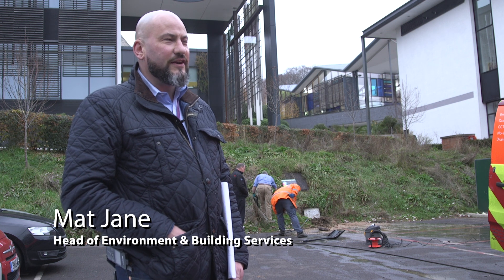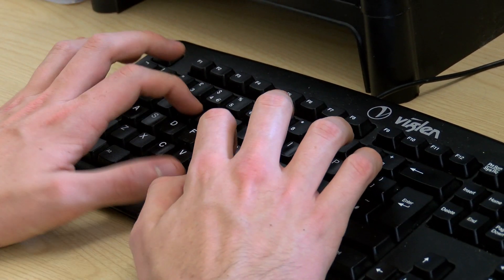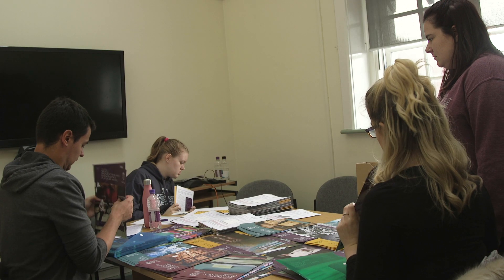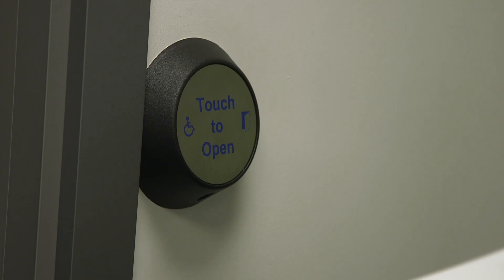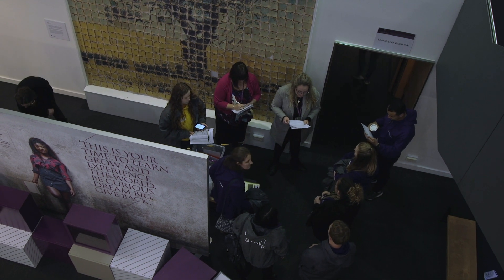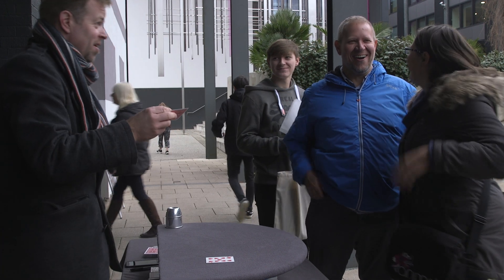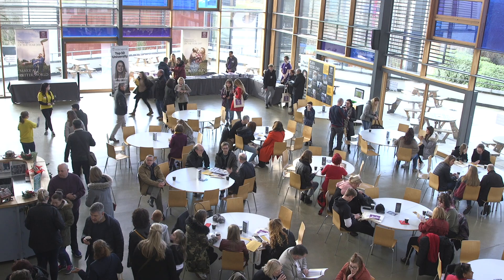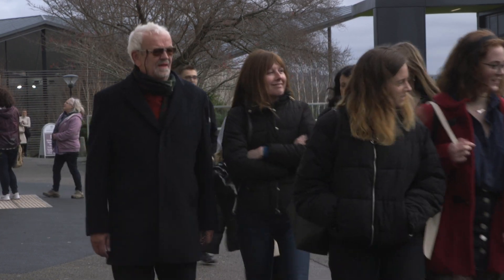Behind The Scenes: Open Days at UoW (University of Winchester)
A Film by Ian Sheridan.
Many Thanks to:
Chris Nock, Emma Cleaver, Evie Smith, Jo Timmins & Alison Wilson.
Everyone from the Communications & External Relations Team.
And all the Student Ambassadors and Event Staff at the University of Winchester.